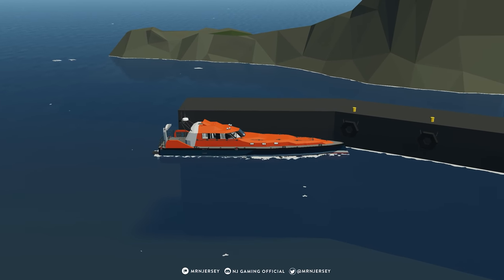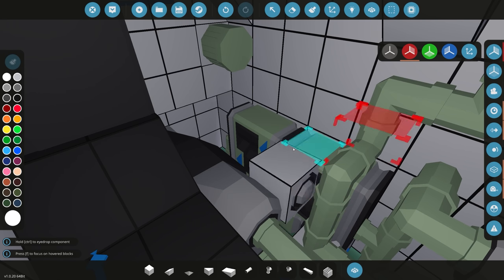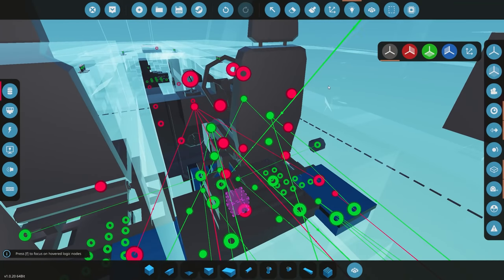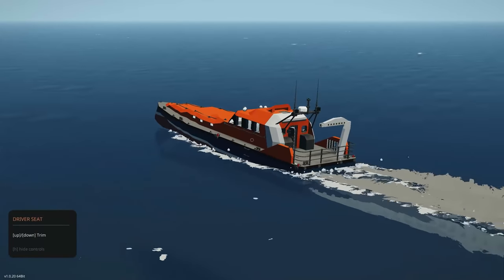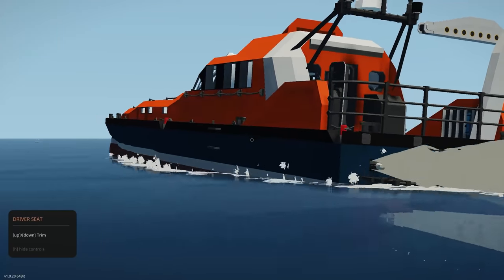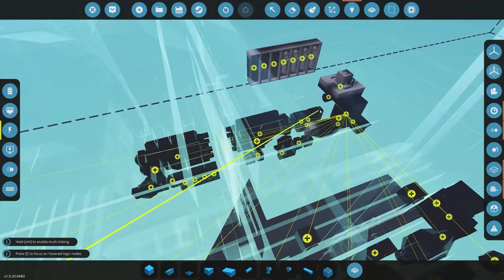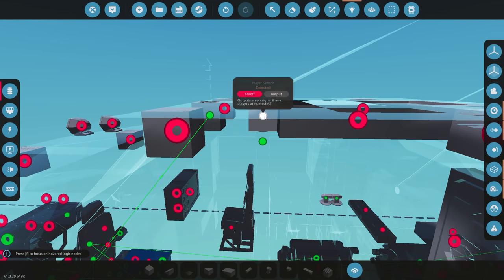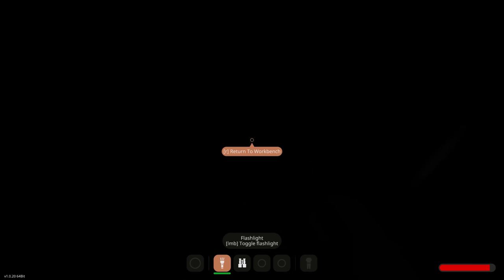SEA TRIALS!!! - SAR Boat Build - Part 5 - Stormworks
Join MrNJersey in this video where continues work on his new SAR boat here in Stormworks Version 1!!!